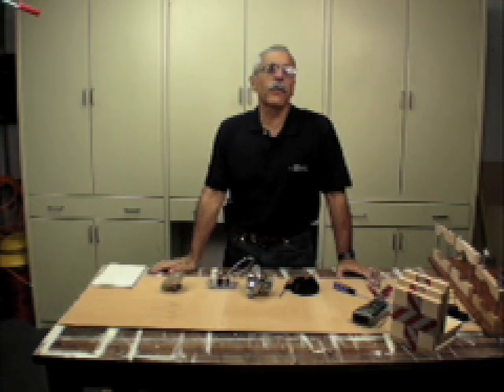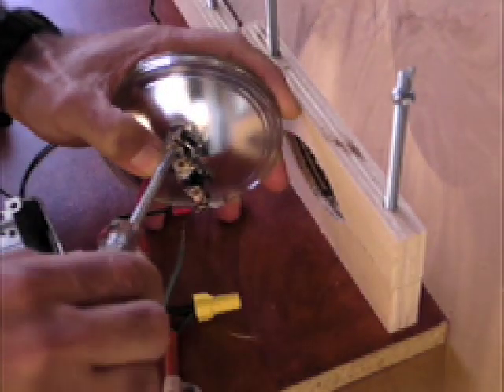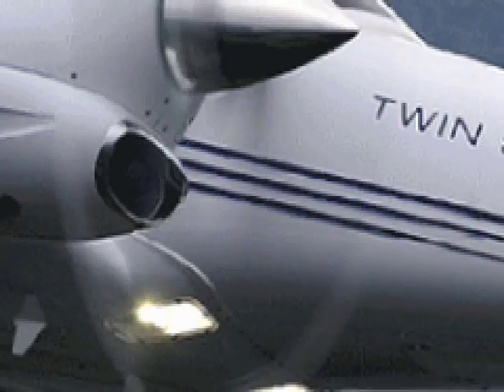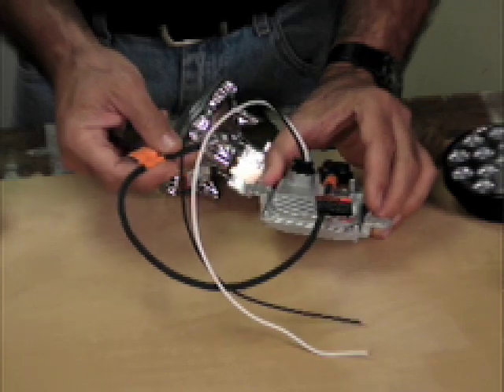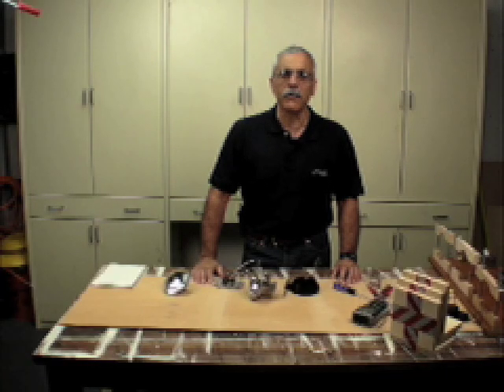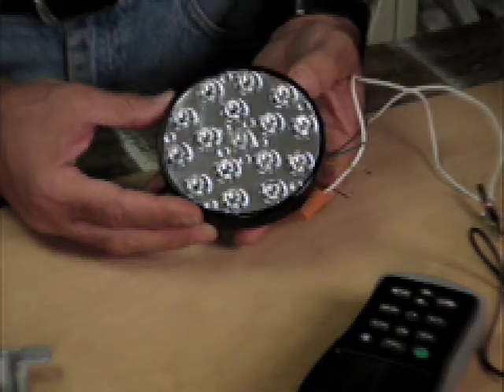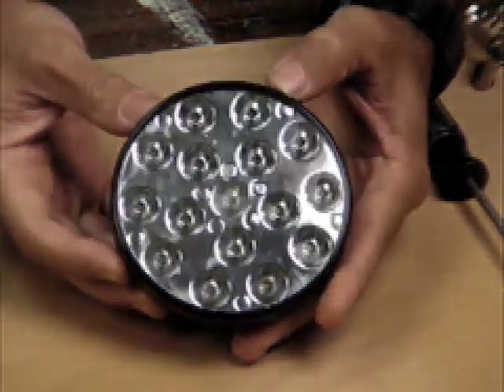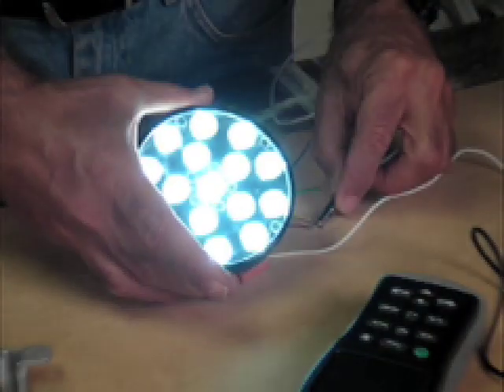Are LED Landing Lights Bright Enough?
Judge for yourself by viewing AVweb's latest product report video.  Editorial director Paul Bertorelli demonstrates traditional incandescent bulbs, HIDs, and new-age LEDs.  The results are revealing.